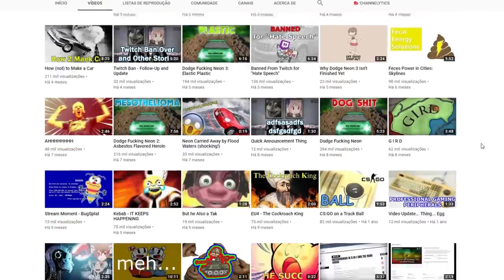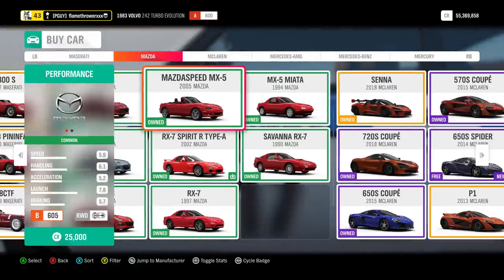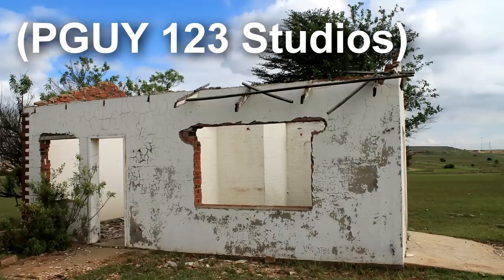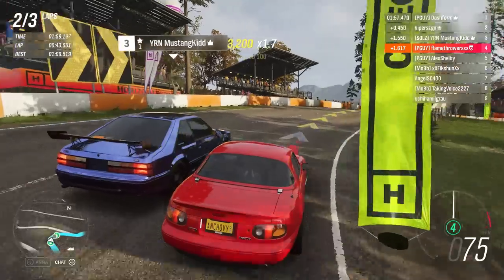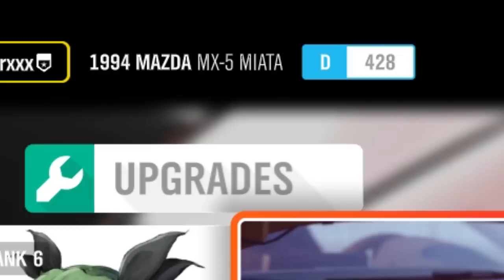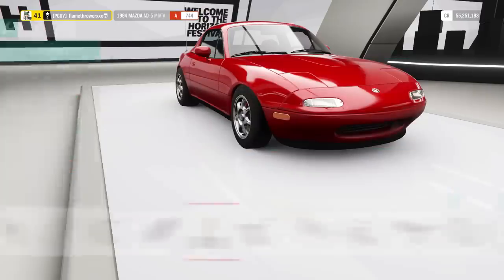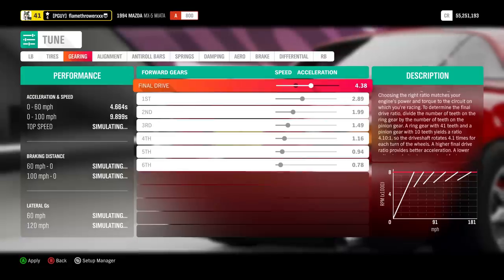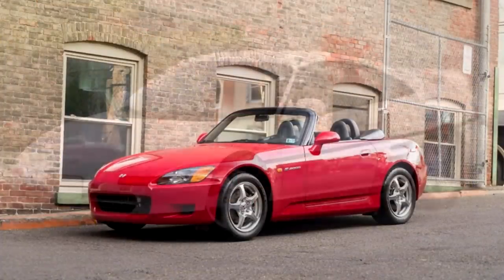The Horizon Guide to the Mazda Miata MX-5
A serious review/guide inspired by Sliphantom's World of Tanks Unicum guides, check out his channel here:

I'll probably try to upload something else other than a guide next week, switch up my content a little.

Because every miata in this game is virtually the same when upgraded to A-Class, don't hesitate to apply this guide to other miatas. It also probably works with other similar cars too, like the Honda S2000 for example, that's the beauty of these guides.

Songs:
Dougie Wood - Beach Disco
Otis McDonald - Stuff
Quincas Moreira - Trapped